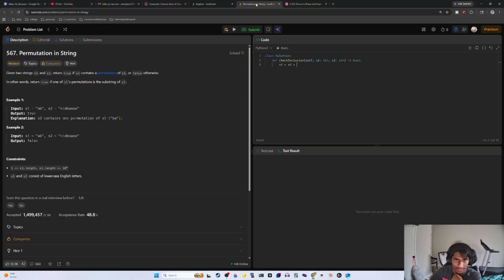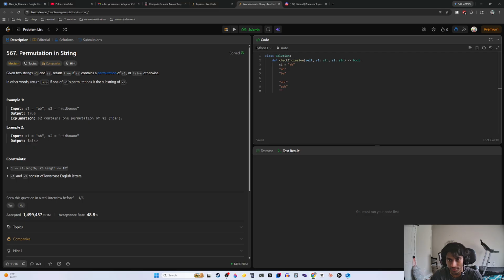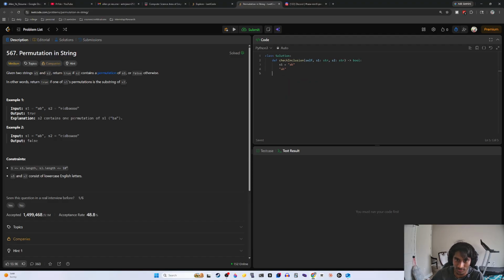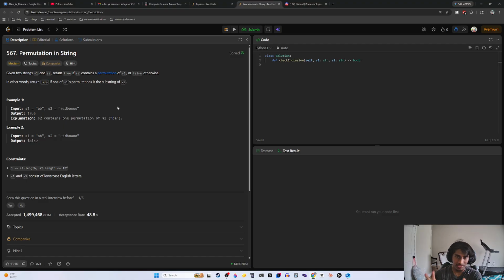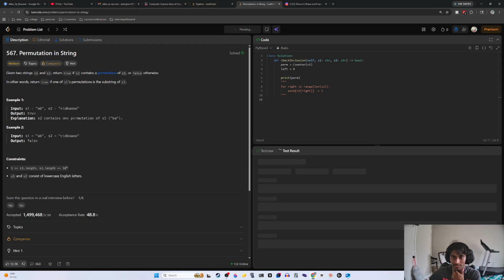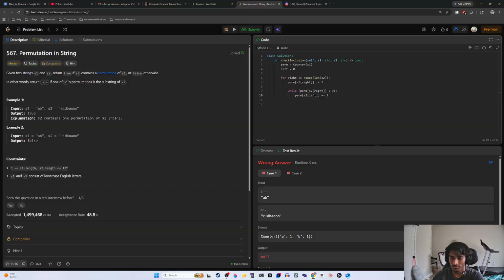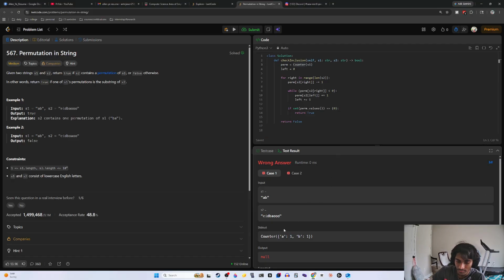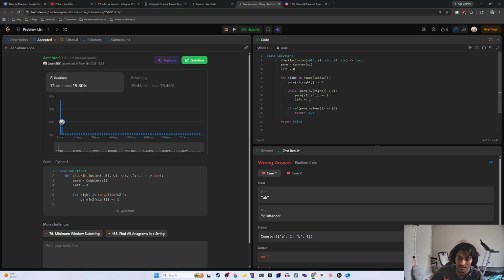leetcode DSA course - Permutation in String